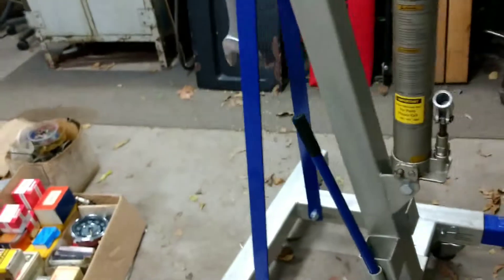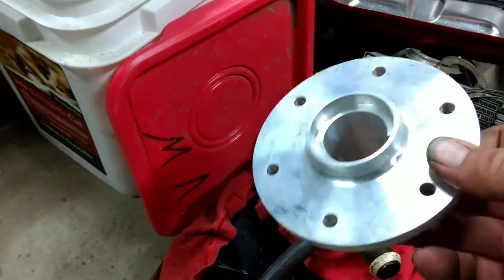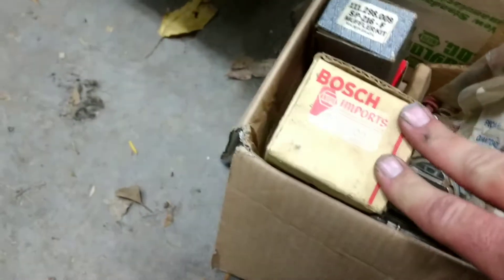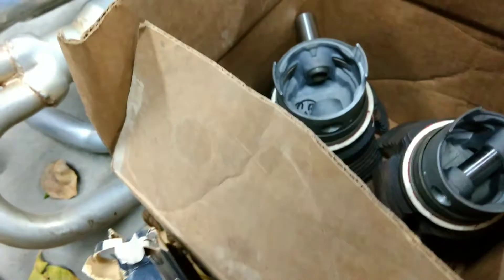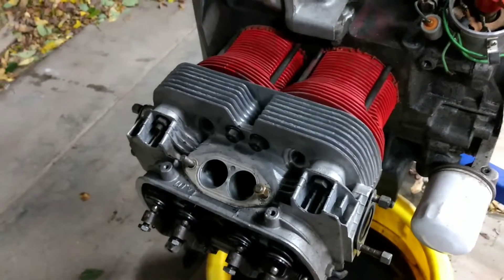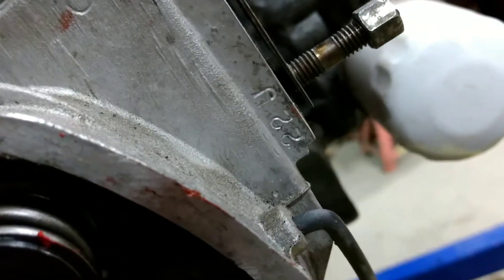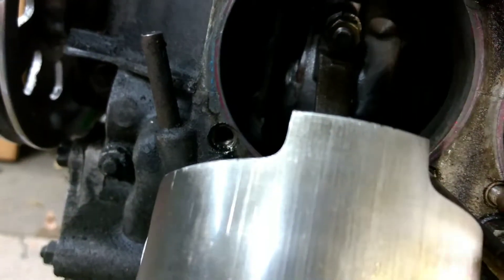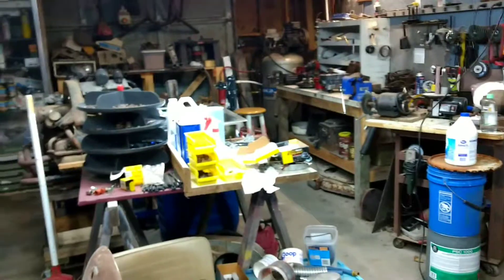Part 2 of 57 Oval